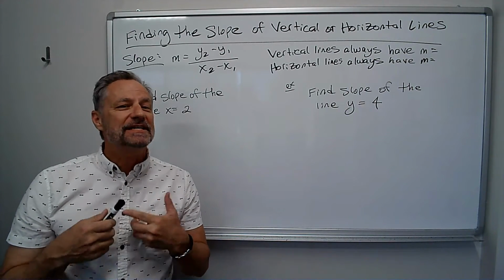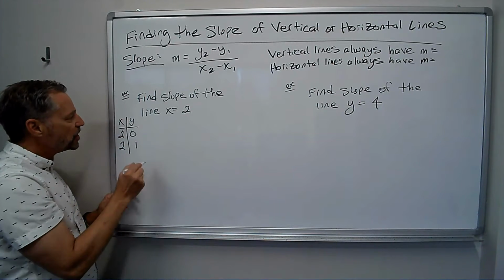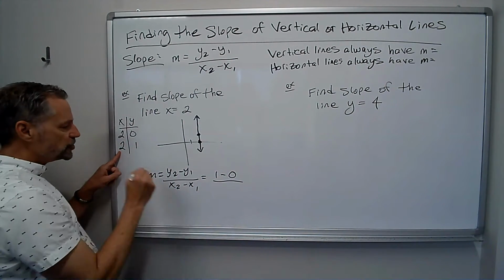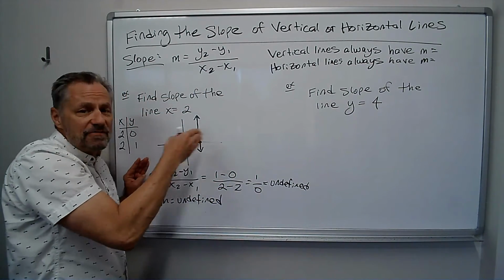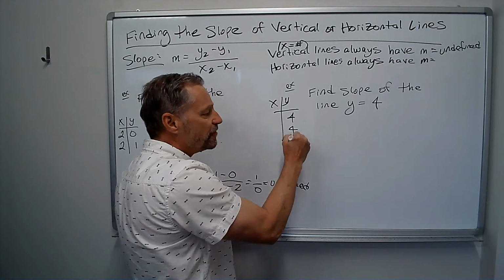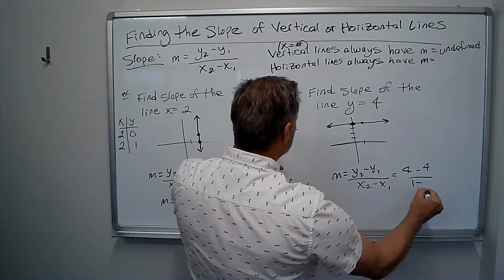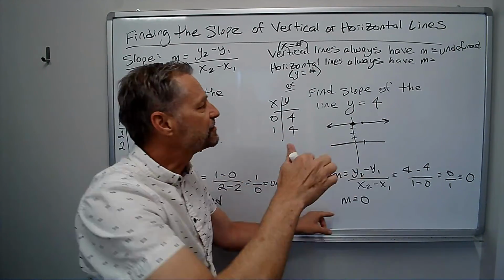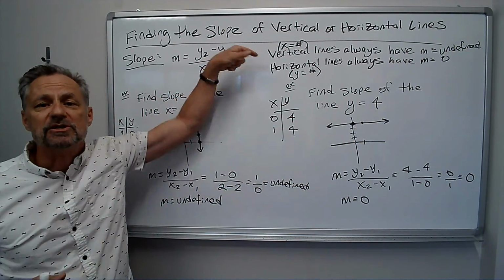Finding the Slope of Vertical or Horizontal Lines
The slope of vertical and horizontal lines is a fast process. If we let # = some number (constant), then a line in the form:

1. x = # is a vertical line and the slope is undefined. (Using the slope formula for any two points on the line will give #/0 which is undefined)
2. y = # is a horizontal line and the slope is 0. (Using the slope formula for any two points on the line will give 0/# which is 0)

This quick video explains the concept and works out example problems to show the process in as simple and easy of a way as possible.